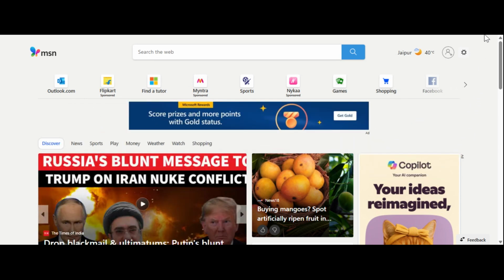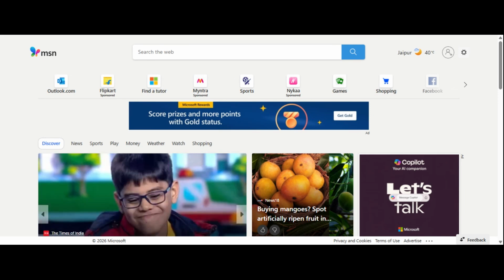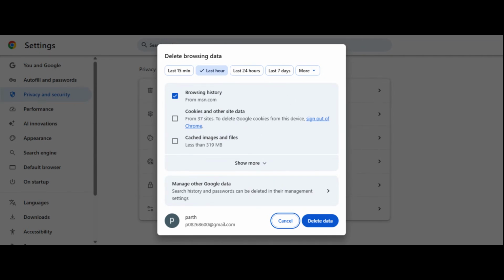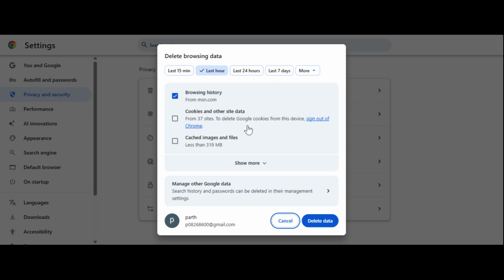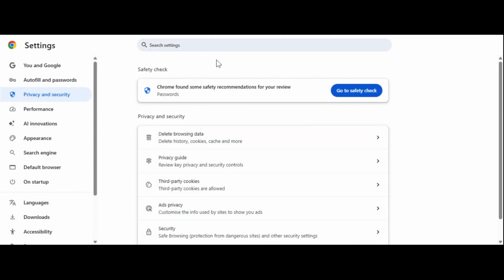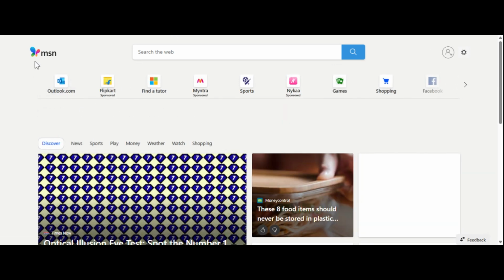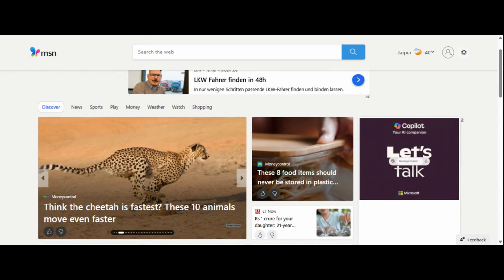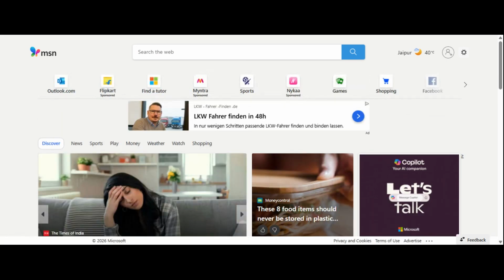MSN Error Signing In Easy Fix Guide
Fix MSN error signing in by clearing cookies and other site data, then signing back into msn.com.
This quick tutorial shows the exact browser steps to refresh your session and resolve common login issues.

🕚Timestamps:
0:00 Intro
0:19 Open Your Browser
0:31 Open Browser Settings
0:42 Go To Privacy And Security
0:53 Delete Browsing Data
1:06 Select Cookies And Other Site Data
1:19 Delete Data And Retry Sign-In
1:36 Final Recap

✍️What You'll Learn In This Video:
• How To Fix MSN Sign In Errors By Clearing Cookies
• How To Open Browser Privacy And Security Settings
• How To Delete Browsing Data To Refresh MSN Login
• How To Select Cookies And Other Site Data
• How To Sign Back Into Msn.com After Clearing Data

💡Pro Tips:
• Make sure you’re signing into the correct Microsoft account.
• If the issue continues, close and reopen the browser before trying again.
• Clearing cookies may sign you out of other websites too.
• If needed, try the fix in a private or incognito window for testing.